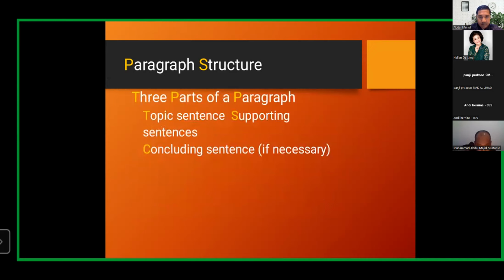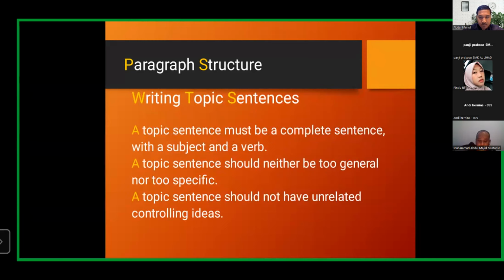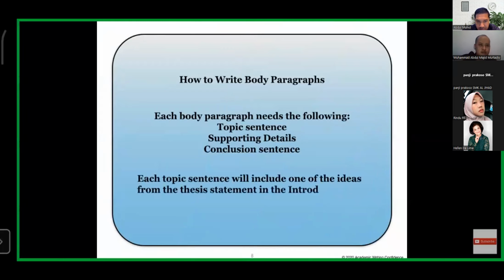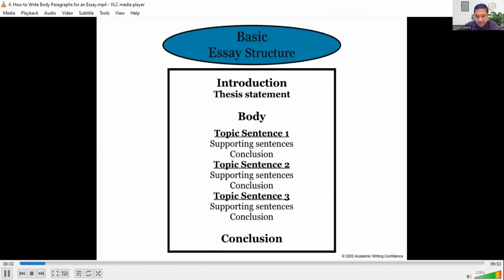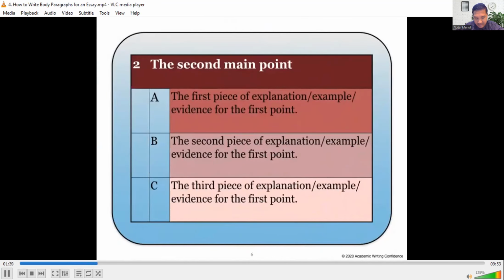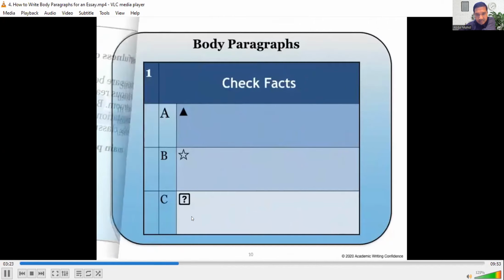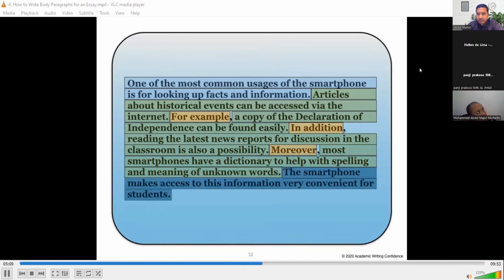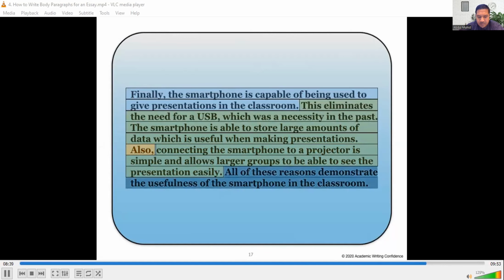ADV WRITING 14a